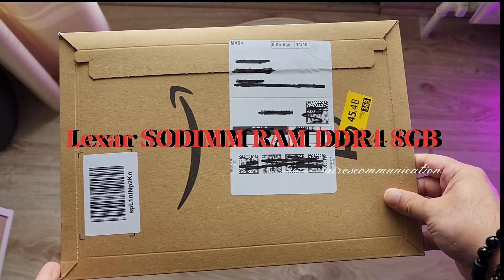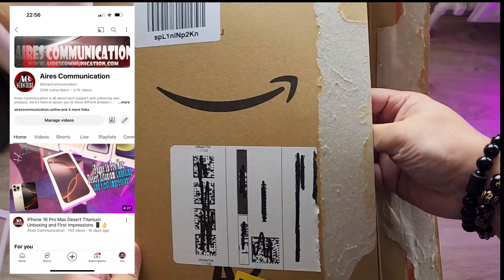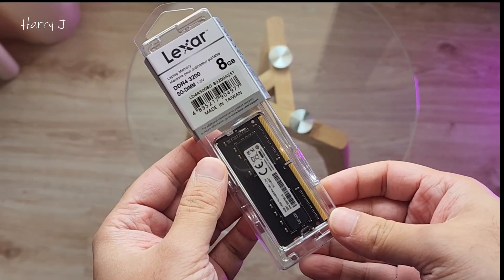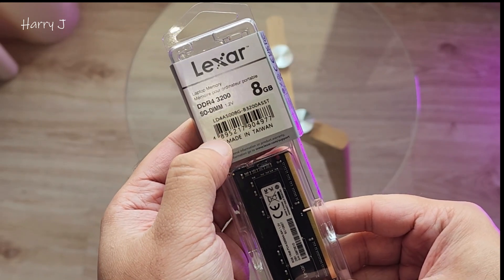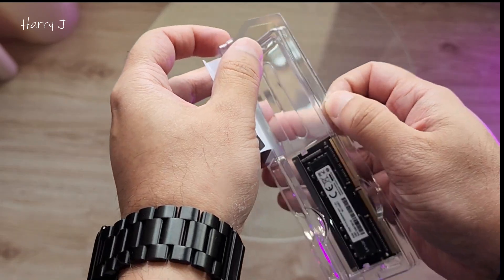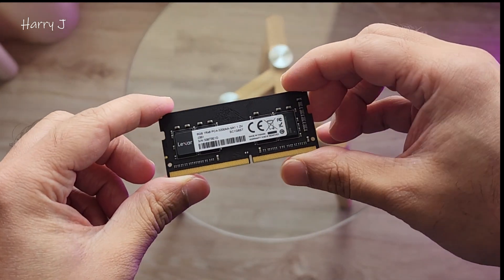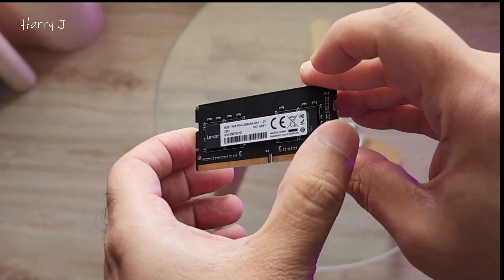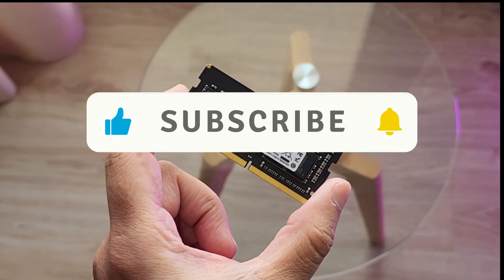Lexar SODIMM RAM DDR4 8GB, 3200 MHz Hands-On Review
Western Digital 240GB WD Green Internal PC SSD SATA III 6 Gbs, 2 5 unbox and review